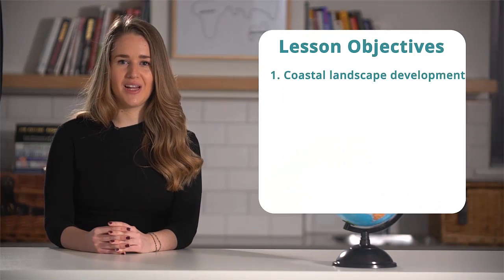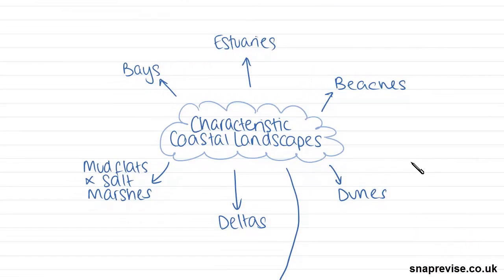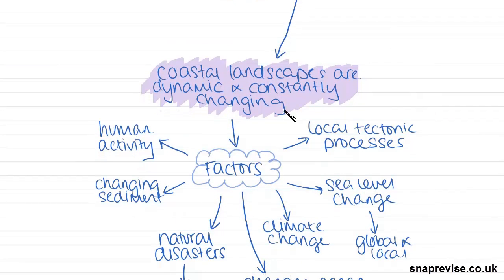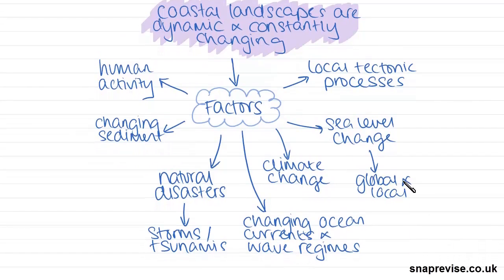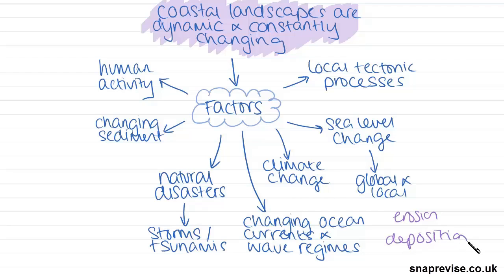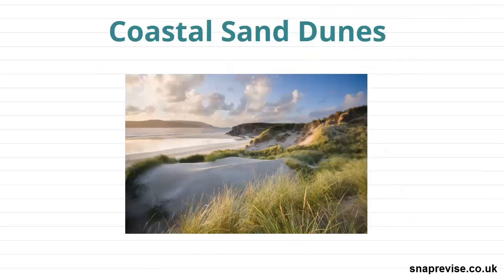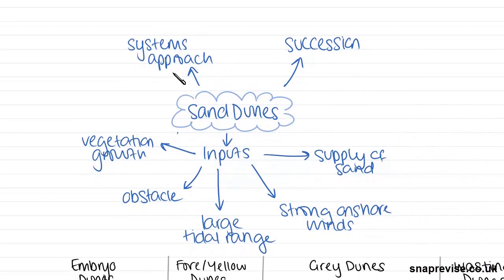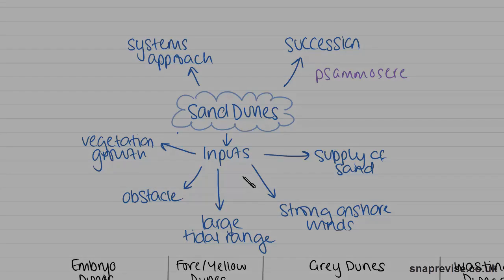Coastal Landscape Development (Part 3) | A-level Geography | AQA, OCR, Edexcel